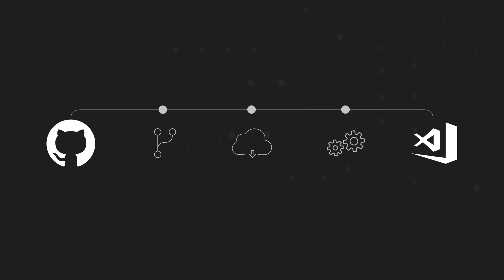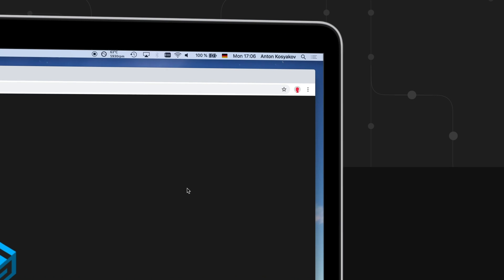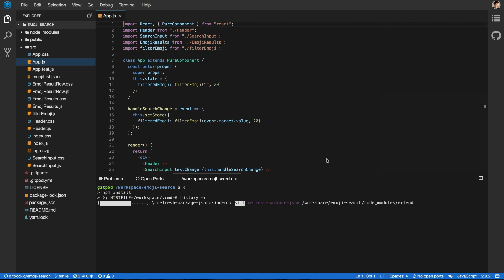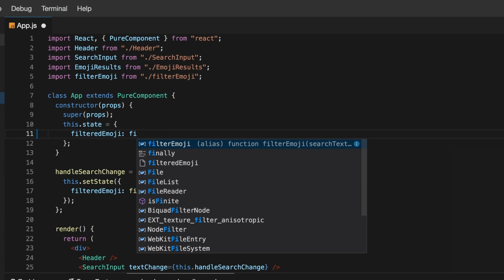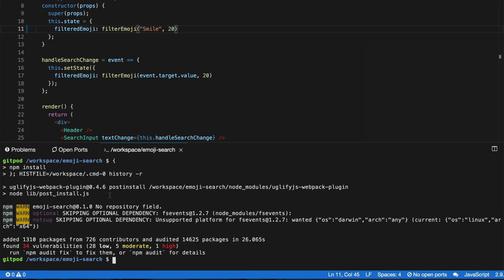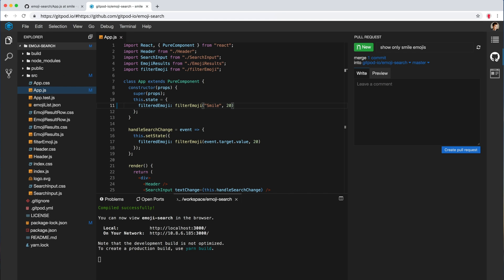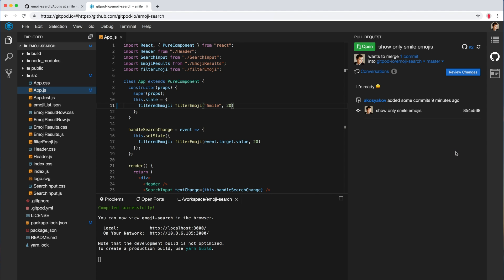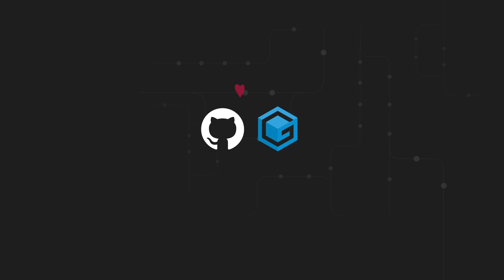Gitpod - Always Ready-to-Code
Gitpod is an open source platform for automated and ready-to-code development environments that blends into your existing workflow